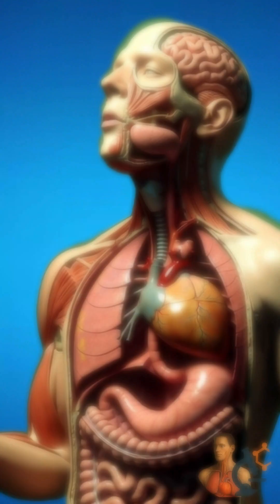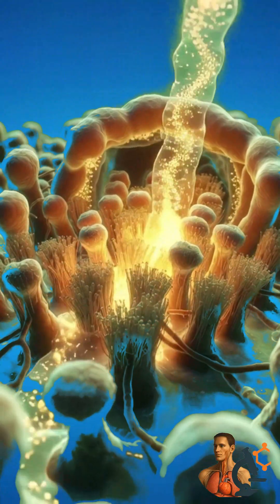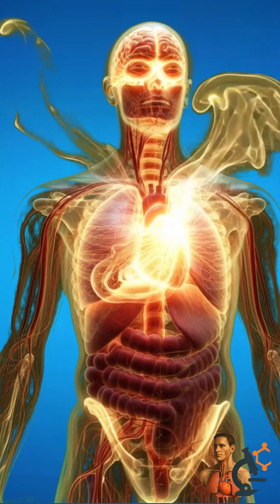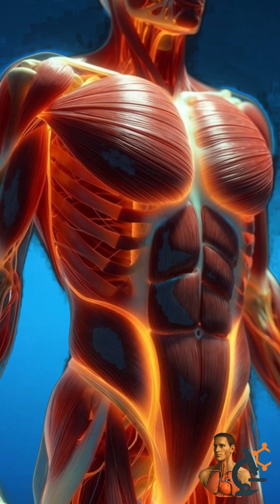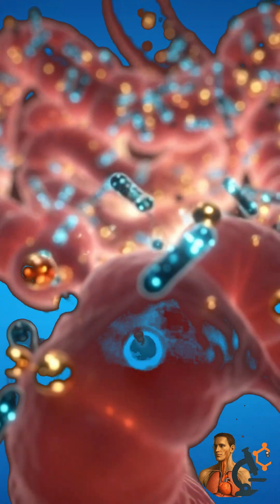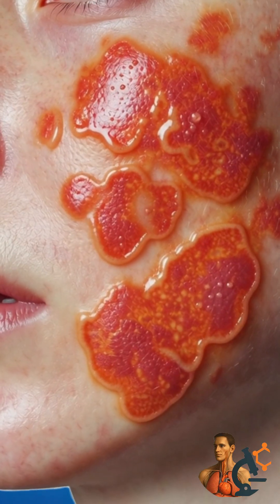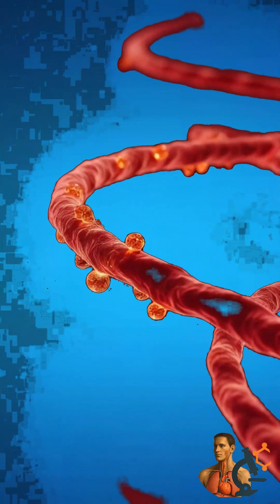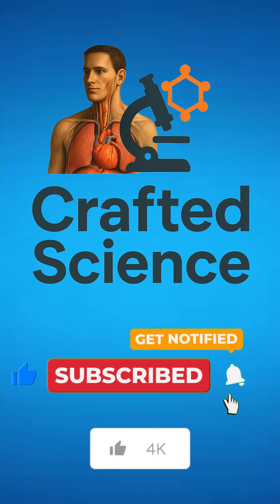“I Ate Fish… And What Happened Inside My Body SHOCKED Me! 🐟🔥 (3D Anatomical Breakdown)”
Discover what REALLY happens inside your body after you eat machalli (fish) — shown in insane 3D cinematic anatomy visuals! 🐟🔥
From the moment the bite enters your mouth to the way nutrients travel through your stomach, intestines, brain, muscles, and bloodstream… this video shows EVERYTHING in a clean, medical-style breakdown that will blow your mind.

See how:
✅ Omega-3 boosts your brain & memory
✅ Protein fuels muscle growth
✅ Healthy fats support heart & energy
✅ Nutrients light up your entire body
PLUS the hidden side effects no one talks about!

This is the most satisfying, most educational, and most cinematic fish digestion video you’ll watch today.
Watch till the end — the transformation inside your body will SHOCK you.